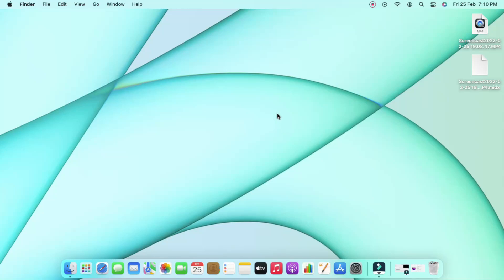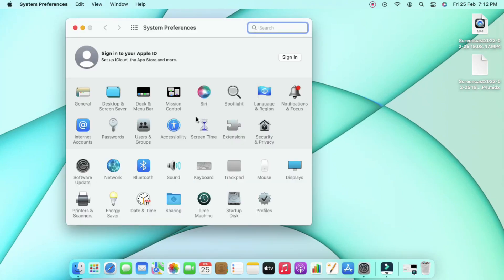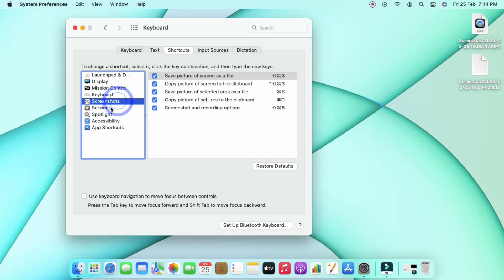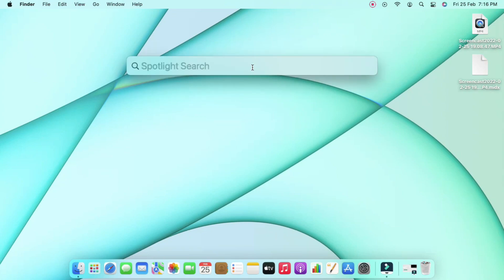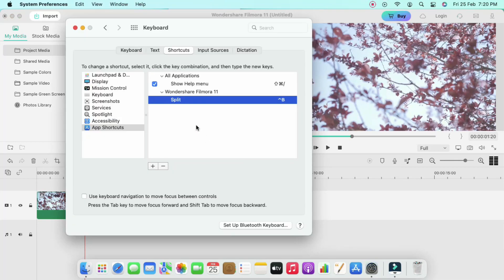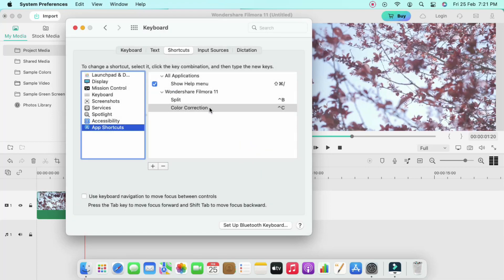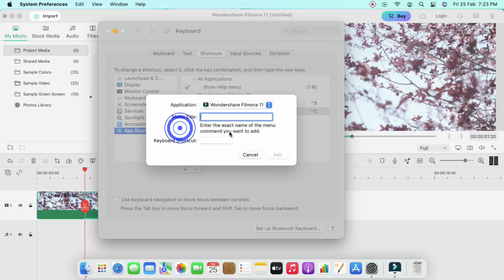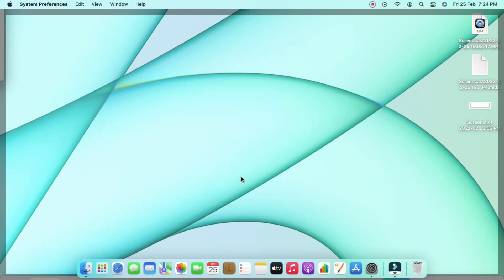I created my own mac keyboard shortcuts! Mac Mini M1 Keyboard Shortcuts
In this video, let me share a tutorial on How to Customize keyboard shortcuts in Apple mac mini m1 it's running on Mac Monterey OS 12. Now you can create your own keyboard shortcuts for all your applications in Apple Mac Mini M1 as per your wish...